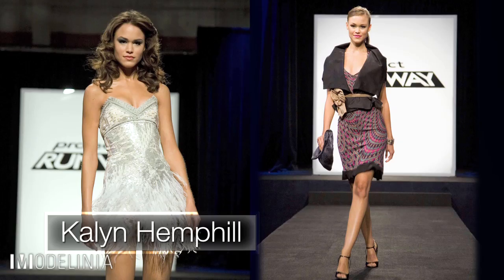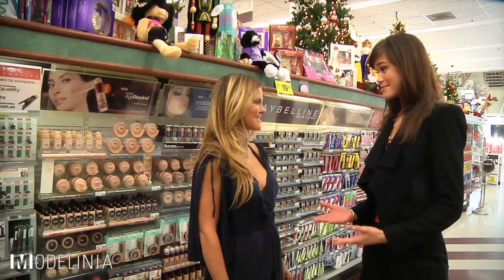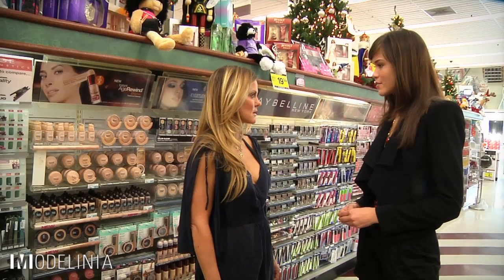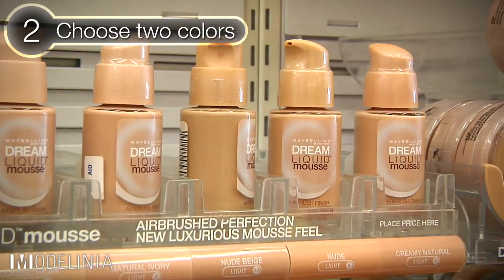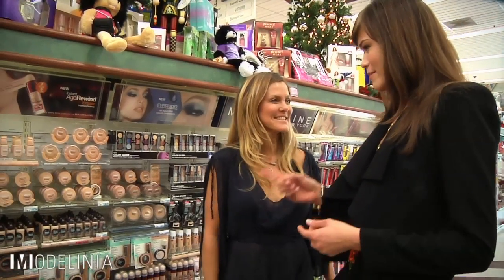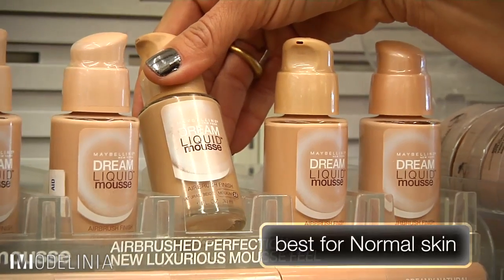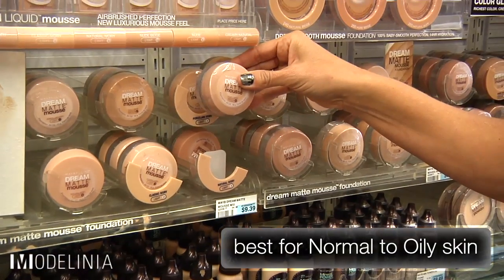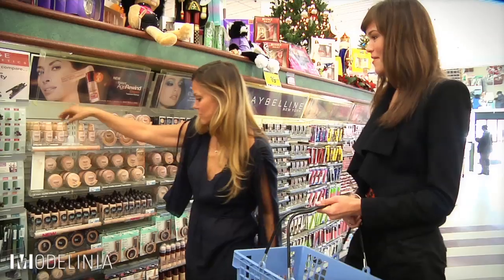Shopping with Kalyn Hemphill: Products for a Flawless Face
Kalyn Hemphill peruses the makeup aisle with her BFF and top makeup artist Kerry Malouf, and learns how to choose great makeup from the drug store.